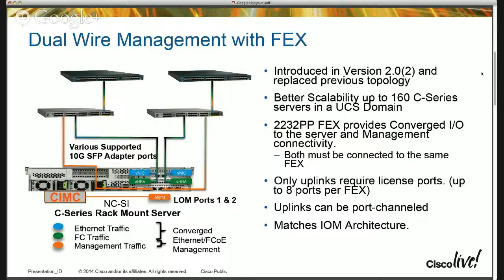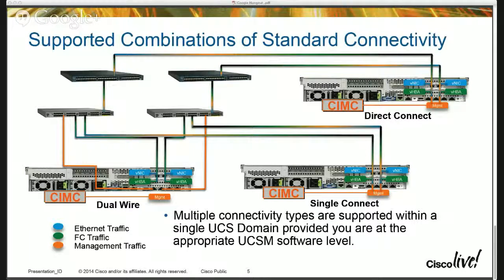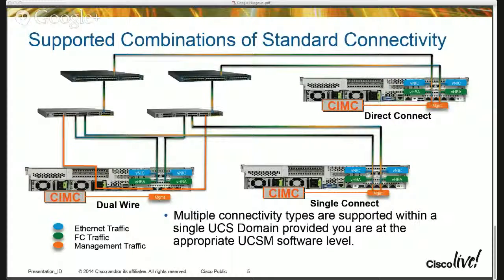UCS Tech Talk: Integrating C Series Servers in UCS Manager Best Practices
Join Cisco Technical Marketing Engineers for a deep dive discussion on the advantages and deployment methods  of integrating Cisco UCS C-Series servers into UCS Manager (UCSM).   This session will examine why customers choose to integrate Cisco UCS C-Series servers with UCSM, and provide recommended techniques for various deployment scenarios.  We will also be joined by a premier customer who will discuss his deployment of 700+ UCS C-series server environment managed under UCSM.

Moderator: Eric Williams , Technical Marketing Engineer, Cisco

Guests:
Steve McQuerry, Technical Marketing Engineer, Cisco
Robert Novak, Senior Systems Administrator, UCS Customer

VDI Solution on Cisco UCS C-Series Servers with Citrix XenDesktop 7.1